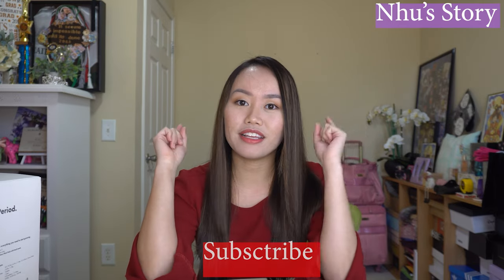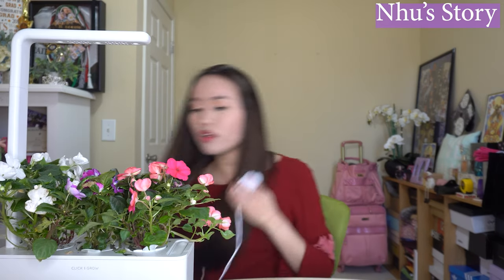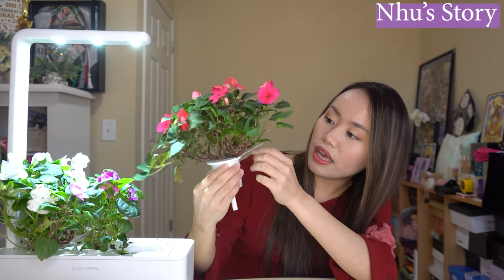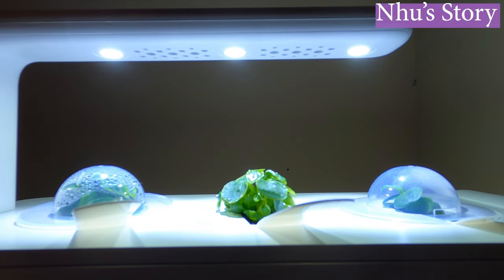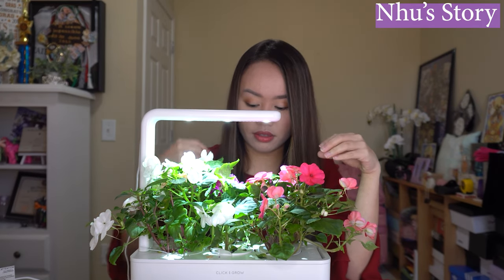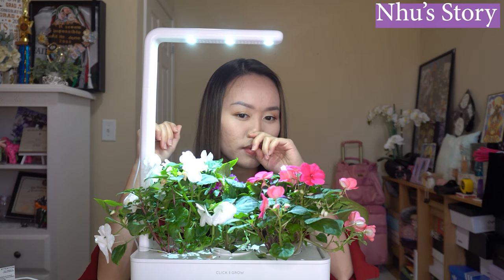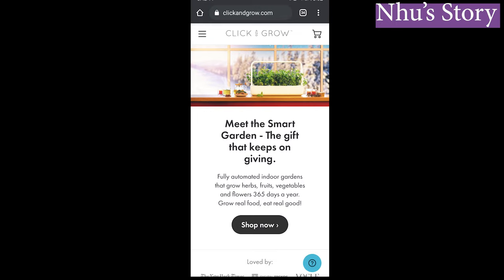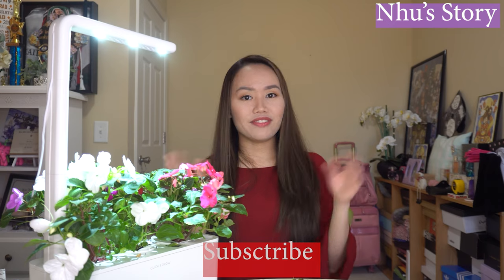Smart Garden: Click and Grow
🌼  I got this item as gift and I think it is a cool modern technology to share with you guys. If you are considering to buy one of these, then this is the video for you!